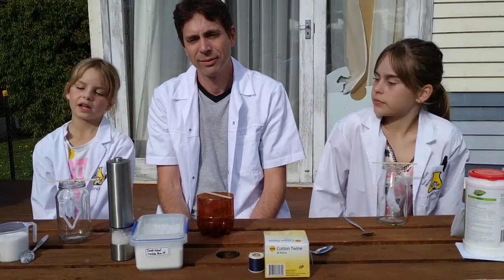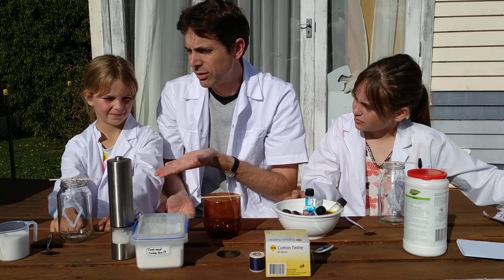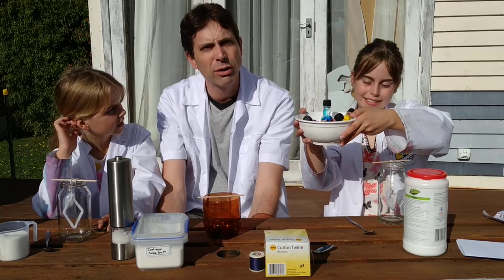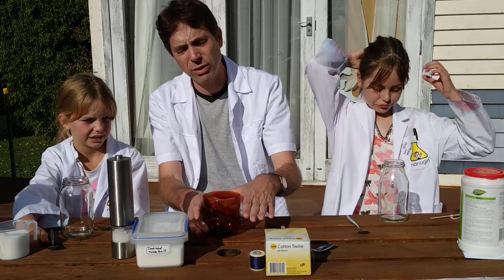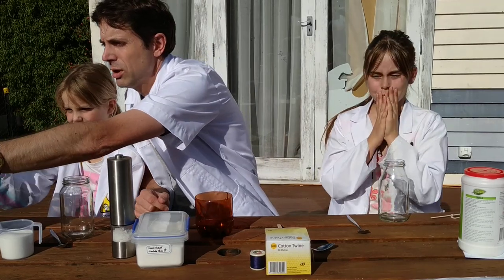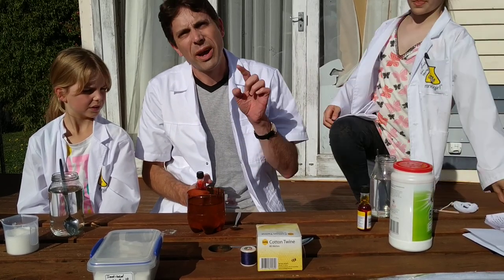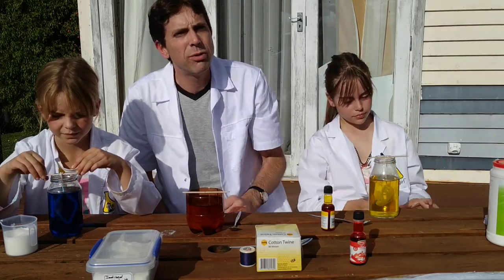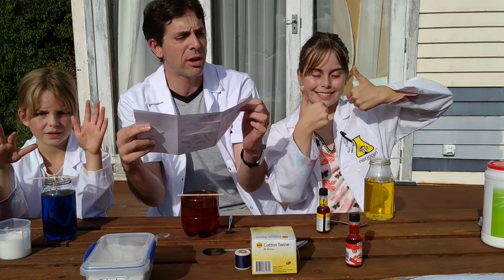STEAM Family Fun at Home - Episode 3 Crystal Science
The 3rd video of our series of simple do it at home with stuff you have on hand STEAM activities.

Today we're experimenting with crystals. Please keep safety in mind - make sure the crystals you make are kept away from small children and be careful with the hot water.

A note on science - a saturated solution is when your water cannot dissolve any more salt, suger etc - no matter how much you stir it. A super saturated solution is when you heat up a saturated solution so the faster moving water molecules dissolve more then when it cools it is super saturated. In a super saturated solution all the dissolved molecules of salt, sugar etc are just waiting for a nudge to come out of solution like a really tall wobbly pile of blocks. Dropping in a crystal of salt or a piece of string - and it might immediately start to crystallise out.